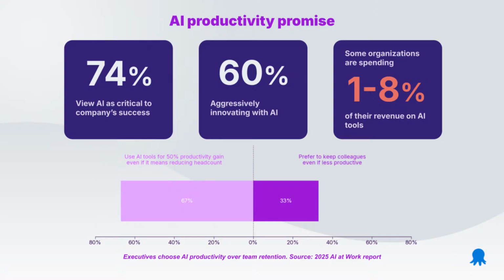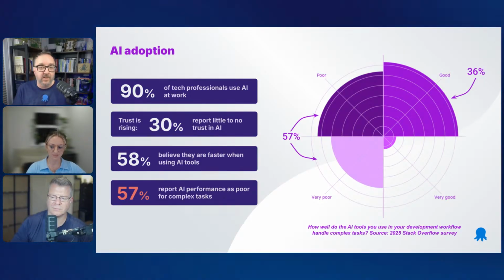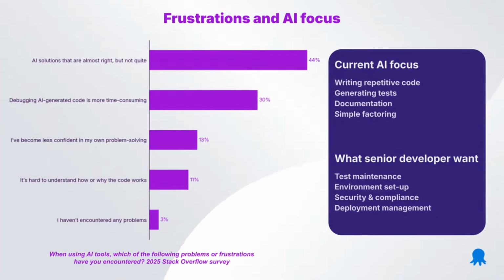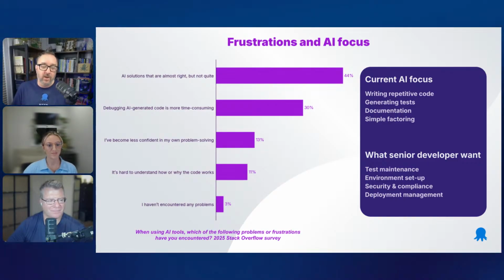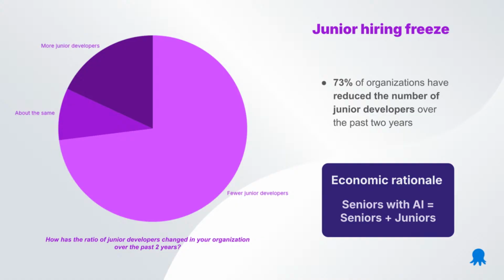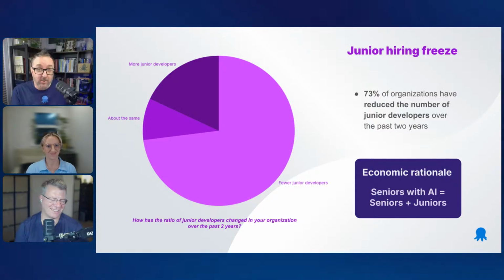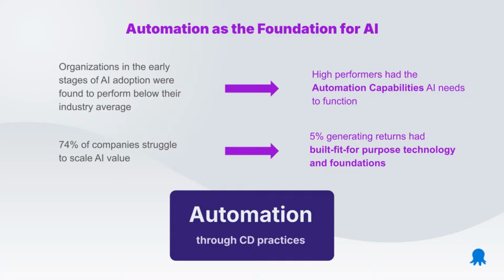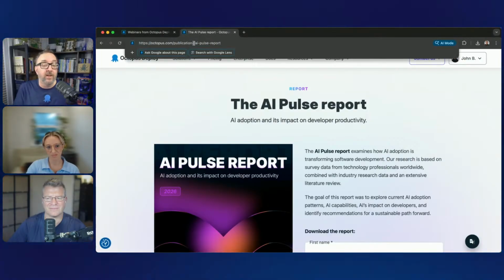Introducing the AI Pulse Report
Join us for Introducing the AI Pulse Report, a concise, insight-driven webinar that breaks down the findings and implications of Octopus Deploy’s AI Pulse Report: AI adoption and its impact on developer productivity. The 2026 report combines global survey data from technology professionals with industry research to reveal how AI is reshaping software delivery workflows, hiring trends, and long-term talent dynamics.

In this session, you’ll learn:

- What’s really happening with AI in software development: real adoption patterns, where AI is delivering measurable productivity gains, and where it isn’t.
- Hiring and workforce impacts: how AI use is shifting demand across experience levels, the emerging “seniors + AI” model, and potential risks to the developer talent pipeline.
- Structural insights: why productivity gains at the task level don’t always translate to end-to-end delivery improvements and how automation practices like Continuous Delivery act as a multiplier for AI value.

A forward-looking view: strategic recommendations for teams that want to integrate AI responsibly — balancing tooling, talent development, and delivery practices.

Whether you’re building with AI today or planning your next investment, this webinar distills the AI Pulse Report’s key research into actionable insights and context for technology leaders and delivery teams.